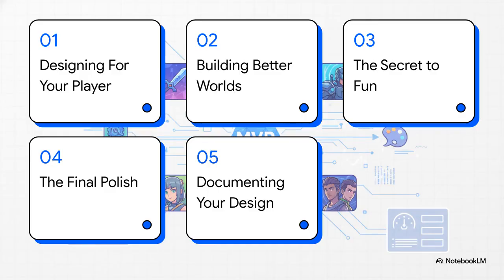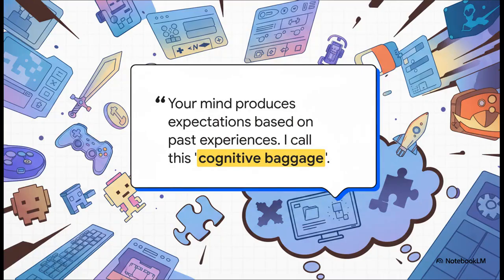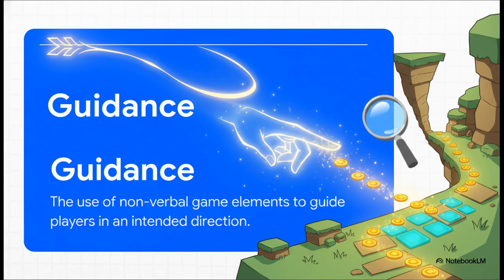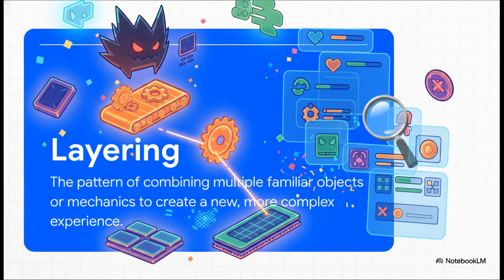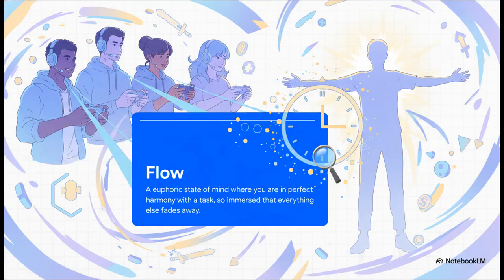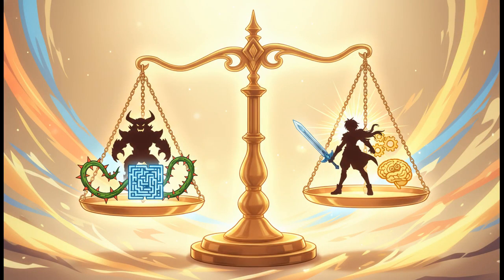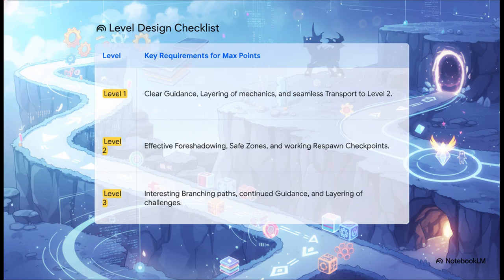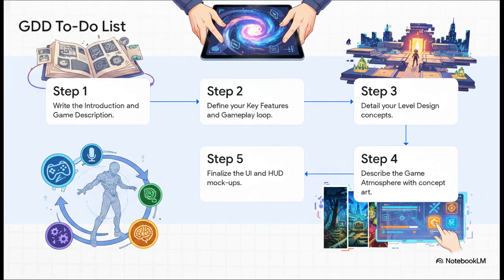MVP to Masterpiece - Polishing your Capstone Project